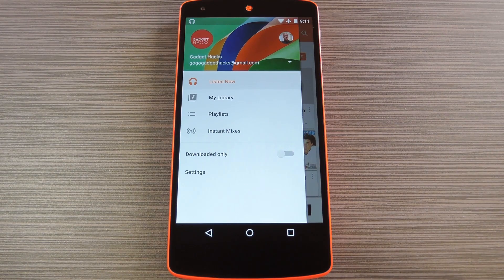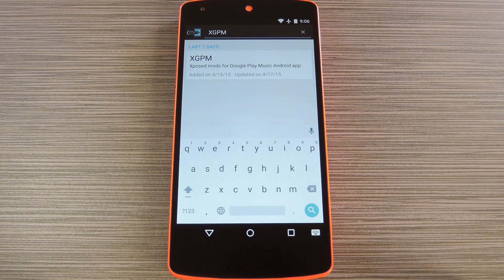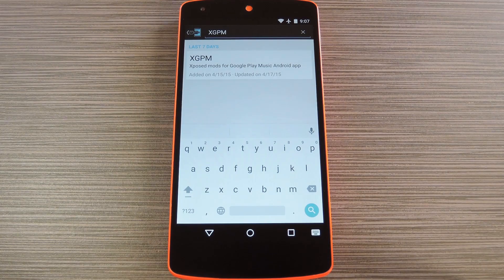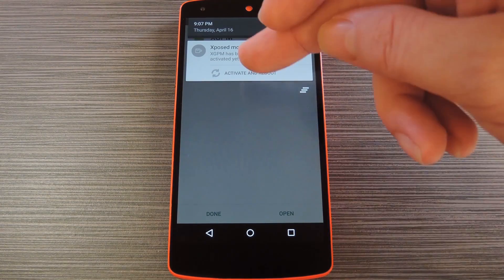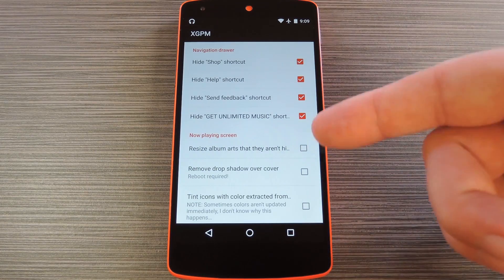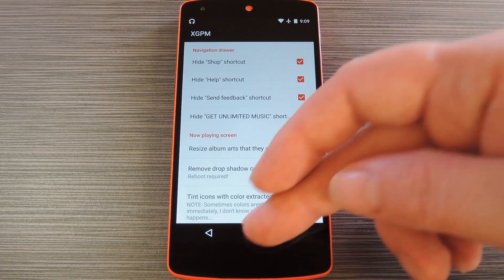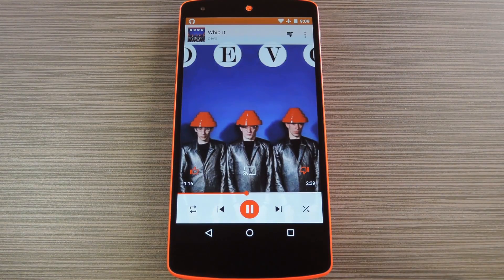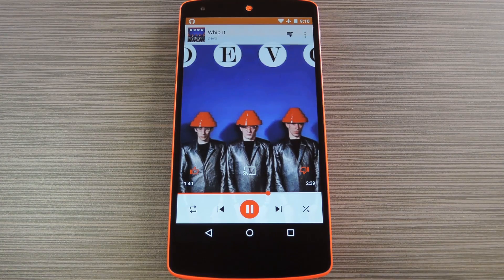Tweak Google Play Music's Interface on Android [How-To]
How to Fix Minor Issues with Play Music's Interface [Android]

In this tutorial, I'll be showing you how to fix cropped album artwork, color-match buttons in the "Now Playing" view, and remove All Access up-sell entries in Google Play Music. Your device will need to be rooted with the Xposed Framework installed to get this one going.

For downloads and more information, check out the full tutorial using the link above.